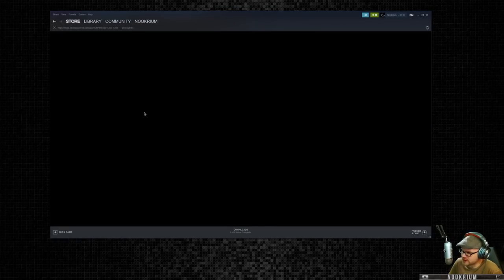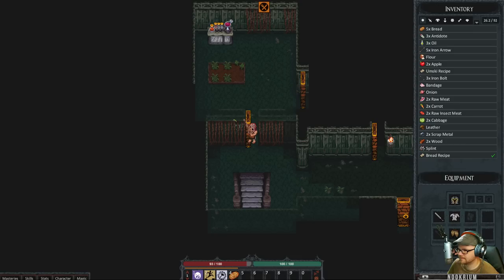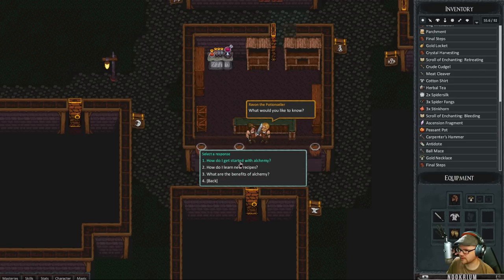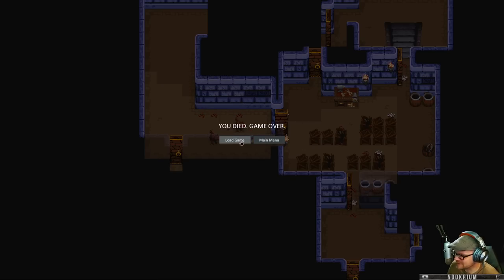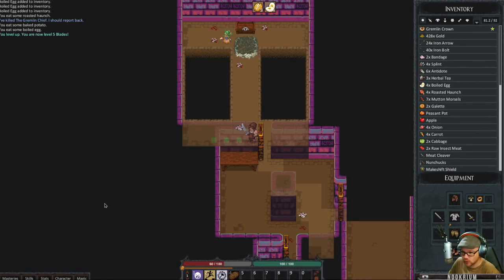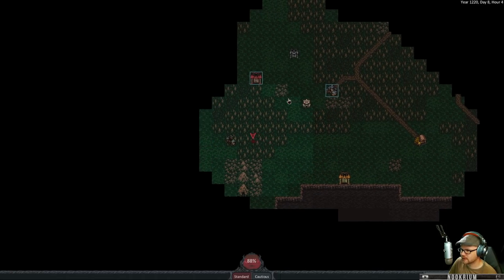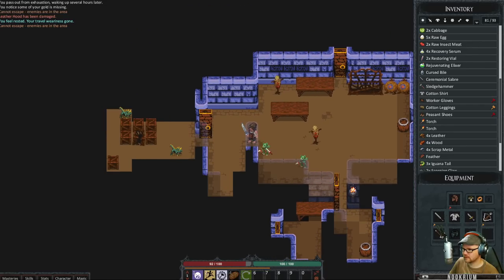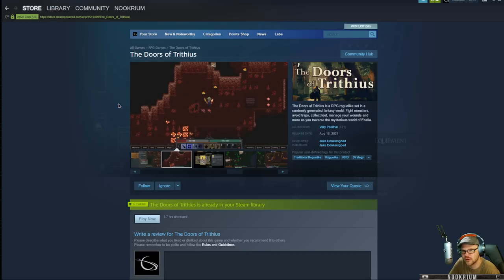The Doors of Trithius - (Open World Fantasy RPG) [2023 Update]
The Doors of Trithius is a RPG roguelike set in a randomly generated fantasy world. Fight monsters, avoid traps, collect loot, manage your wounds and more as you traverse the mysterious world of Enalia.